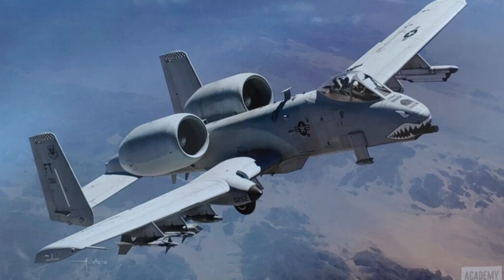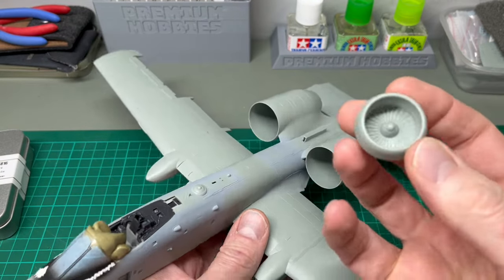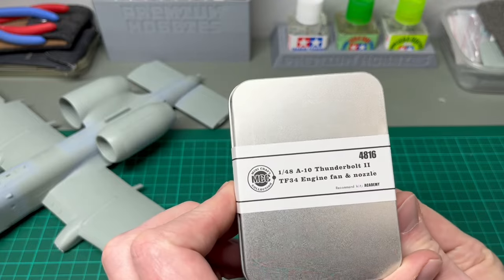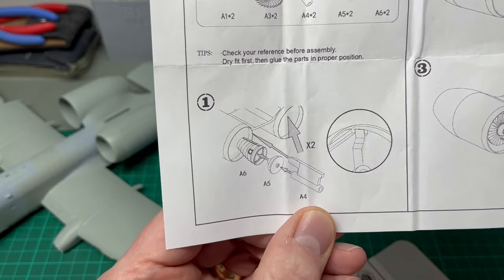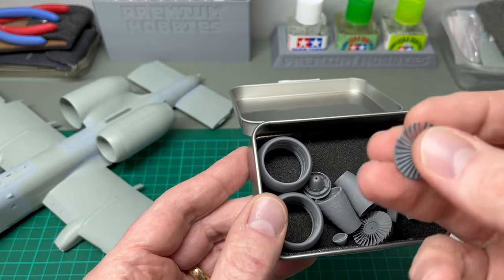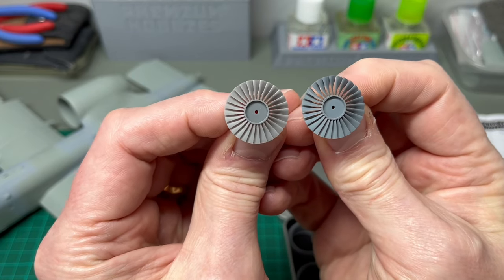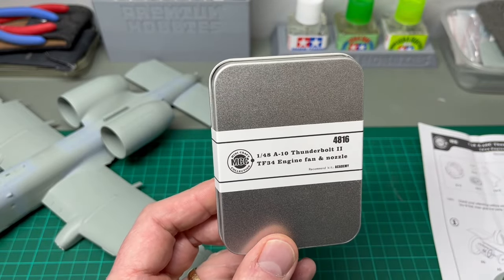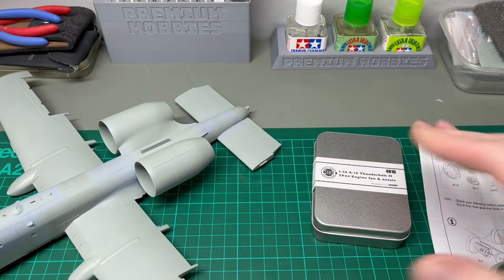Update Your A-10!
Academy's 1/48 A-10C is a nicely-detailed kit, that suffers from some compromised details. The most important of those are the engine fans, these being too far forward to be realistic. Thankfully, Mini Craft Collection come to the rescue with a wonderful set of 3D printed parts. This video takes a look at their set for modellers keen to upgrade their Thunderbolt builds.